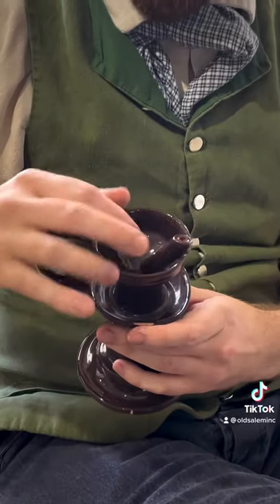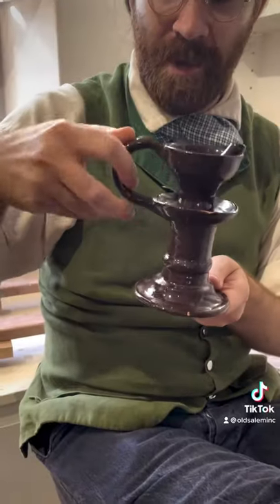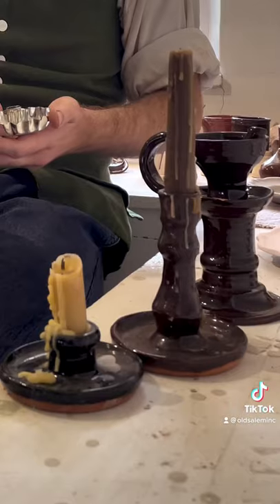Candlesticks 🕯Part 2!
Making a candlestick with Br. Jacob! 🕯If you’re not able to see it in person, here’s one of the interpreted experiences at the Potters Workshop.